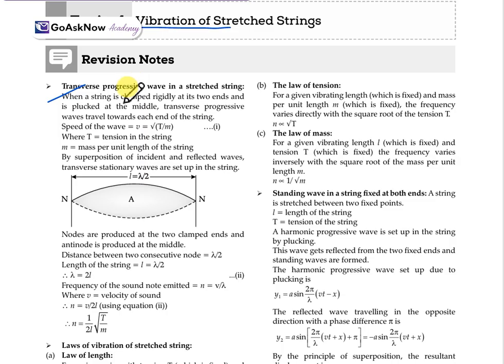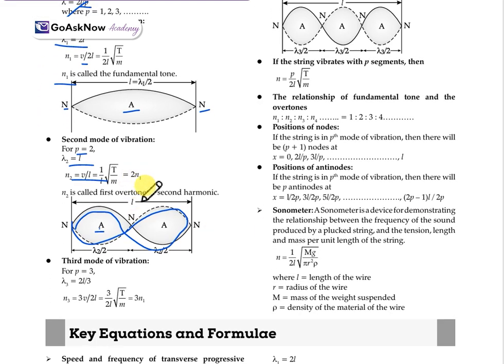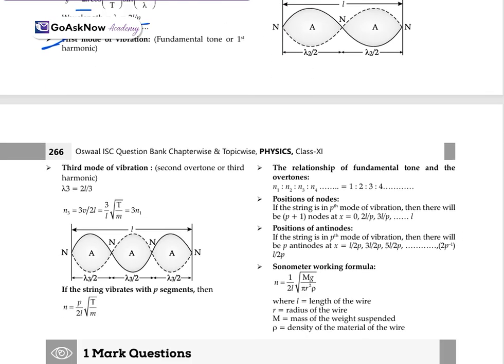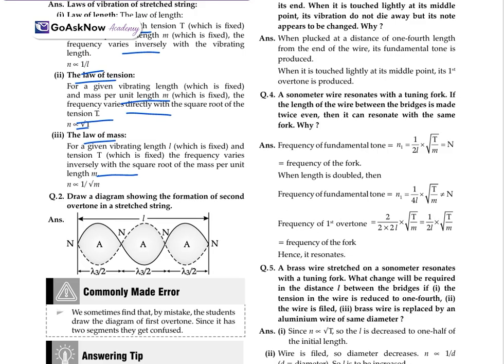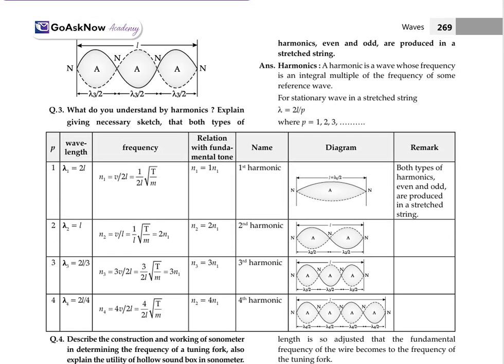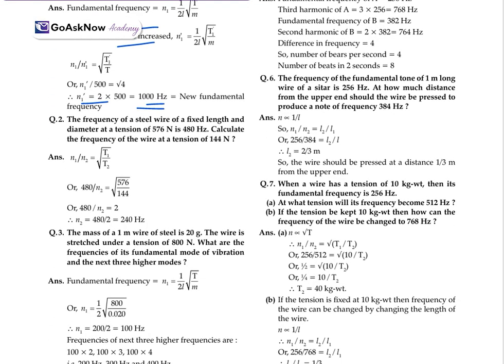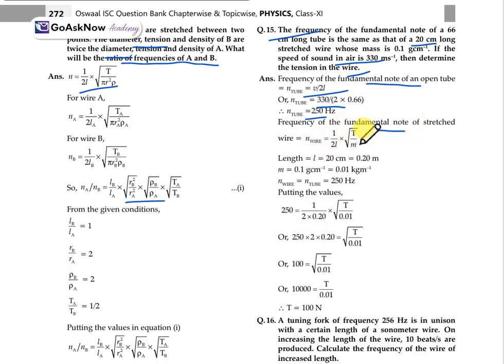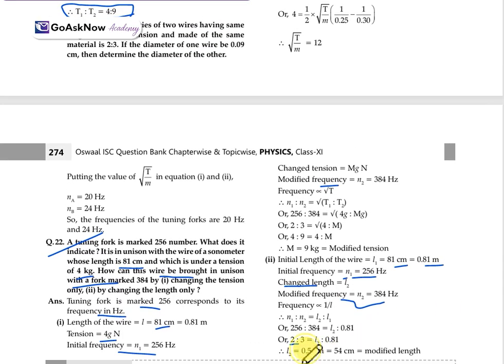How Musical Instruments Produce Sound | Vibration of Stretched Strings | Class 11 Waves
Welcome to GoAskNow Academy! 🎓

In this video, we cover Topic 4 – Vibration of Stretched Strings from Chapter 13: Waves (Class 11 Physics).
This concept is the foundation behind how guitars, violins, and sitars produce sound through wave motion.

Here’s what you’ll learn 👇
🎵 Formation of stationary waves on stretched strings
📏 Relation between frequency, length, tension, and mass per unit length
🎶 Concept of fundamental frequency and harmonics
📈 Derivation of the laws of vibration of stretched strings
💡 Real-life connection with musical instruments and resonance effects

Timestamps:
00:00:00 Introduction to Vibration of Stretched String
00:00:35 Setup and Behavior of Transverse Progressive Waves in Stretched String
00:01:13 Nodes and Antinodes in Stationary Waves on a Clamped String
00:01:52 Laws Governing Vibration: Length, Tension, and Mass Effects
00:02:25 Formation of Standing Waves on a String Fixed at Both Ends
00:02:58 Mathematical Representation of Incident and Reflected Waves
00:03:43 First, Second, and Third Modes of Vibration Explained
00:05:10 Relationship Between Fundamental Tone and Overtones
00:05:54 Position of Nodes and Antinodes in Different Modes
00:06:36 Definition and Working Principle of Sonometer
00:07:08 Wave Speed and Frequency Relations in a Stretched String
00:07:42 Laws of Vibration: Length, Tension, and Mass Recap
00:08:29 Fundamental Frequency and Harmonics: First to Third Modes
00:09:15 Frequency Ratios and Node Positions for Different Modes
00:10:08 Sonometer Formula and Physical Parameters Explained
00:10:44 Effect of Radius Change on Wave Speed and Frequency
00:11:22 Frequency Ratio and Stress in String Sections P and Q
00:11:56 Frequency Ratios for Different String Conditions
00:12:29 Detailed Explanation of Laws of Length, Tension, and Mass
00:13:00 Diagram and Formation of Second Overtone in Stressed String
00:13:35 Resonance of Sonometer Wire with Tuning Fork Frequencies
00:14:11 Formation of Standing Waves and Modes in a Stretched String
00:14:46 Superposition Principle Applied to Incident and Reflected Waves
00:15:31 Stationary Wave Equation and Harmonic Numbers
00:16:13 Explanation of First, Second, and Third Modes with Diagrams
00:16:53 Definition and Types of Harmonics in Stretched String
00:17:25 Frequency Equations for Harmonics and Their Ratios
00:18:09 Sketches Demonstrating Even and Odd Harmonics
00:18:42 Construction and Working of a Sonometer Device
00:19:16 Adjusting Wire Length and Tension to Determine Frequency
00:19:48 Resonance Detection Using Paper Rider in Sonometer
00:20:25 Utility of Hollow Sound Box in Amplifying Resonance
00:20:59 Numerical Question: Effect of Increasing Tension on Frequency
00:21:35 Calculation of Frequency with Changed Tension Values
00:22:11 Frequencies of Fundamental and Higher Modes Given Wire Parameters
00:22:45 Effect of Varying Tension on Frequency Explained with Formula
00:23:22 Calculating Speed of Sound in Wire Under Different Weights
00:23:55 Frequency Ratio Between Two Wires with Different Properties
00:24:33 Determining Frequency Ratio for Two Stressed Wires A and B
00:25:11 Frequency and Tension Calculation for Wire and Tube System
00:25:50 Calculating Wire Tension from Frequency and Material Properties
00:26:25 Frequency Change on Decreasing Tension in Brass Wire
00:26:59 Determining Ratio of Initial and Final Tension from Frequency Change
00:27:34 Tuning Fork Frequency and Adjusting Wire Parameters for Unison
00:28:11 Calculating Modified Tension for Frequency Matching with Tuning Fork
00:28:56 Adjusting Wire Length to Achieve Desired Frequency
00:29:39 Conclusion and Invitation for One-to-One Live Tutoring at GS Now Academy00:33:42 Closing Remarks and Invitation for Personalized Tutoring and Further Study

By the end of this lesson, you’ll clearly understand how vibrations create musical notes and how the physics behind it applies in real-world sound systems.

🔥 Ideal for Class 11 students, NEET & JEE aspirants, and anyone who wants to master wave physics with real-life examples.